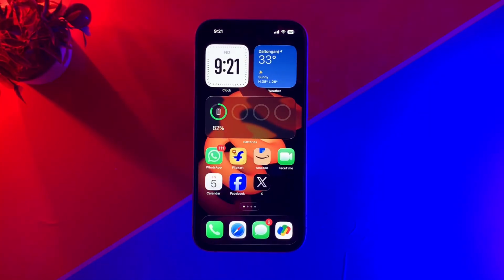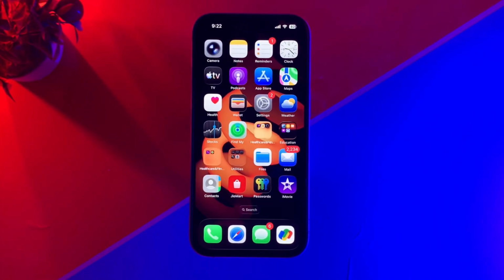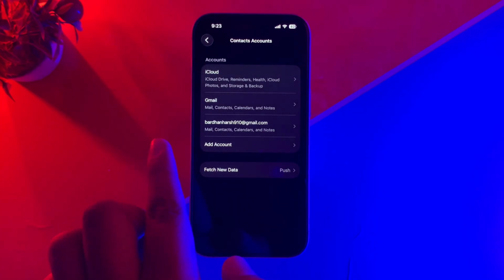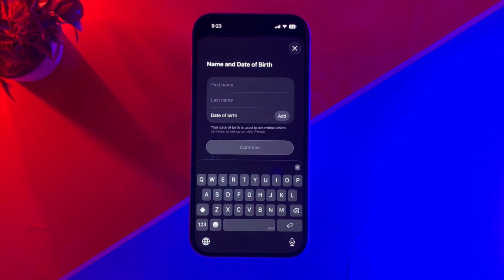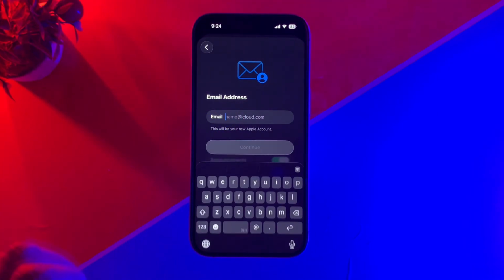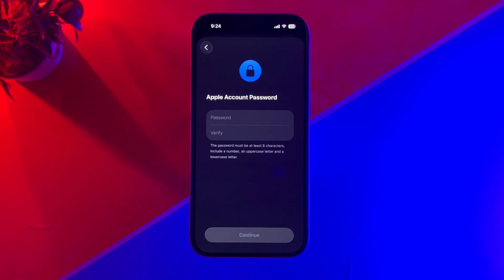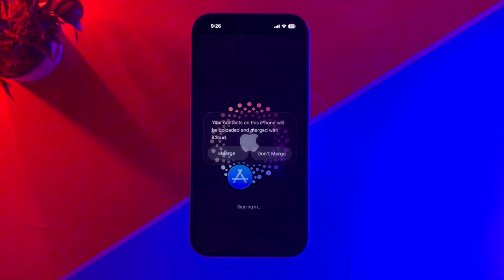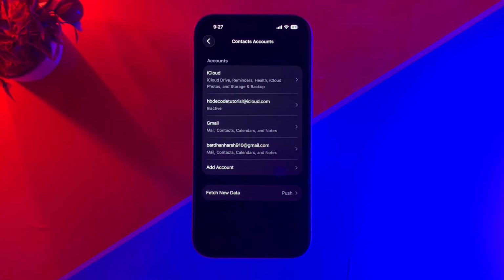How to Create iCloud Account on iPhone?Create New iCloud Apple ID Latest Method2026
Learn how to create a new iCloud account (Apple ID) on your iPhone using the latest 2026 method. In this step-by-step tutorial, I’ll show you how to set up a new Apple ID directly on your iPhone, sign in to iCloud, and start using Apple services like the App Store, iCloud Drive, Photos, FaceTime, and more.

✅ Create a new Apple ID for free
✅ Set up iCloud on iPhone
✅ No payment method required (if available)
✅ Latest 2026 Apple ID creation process